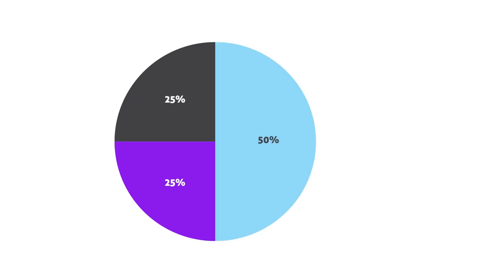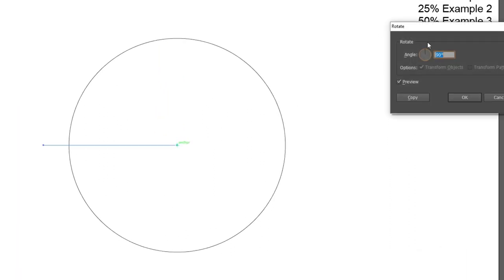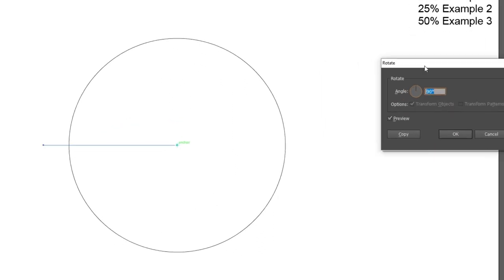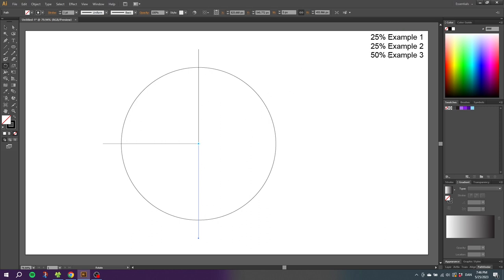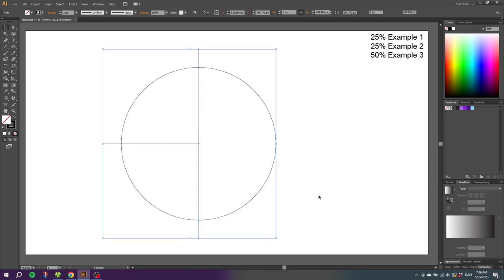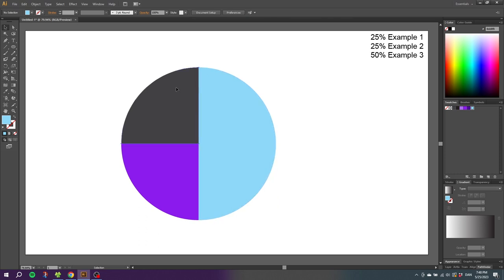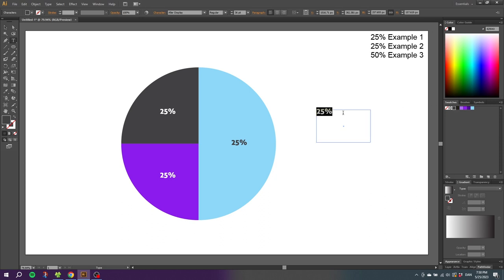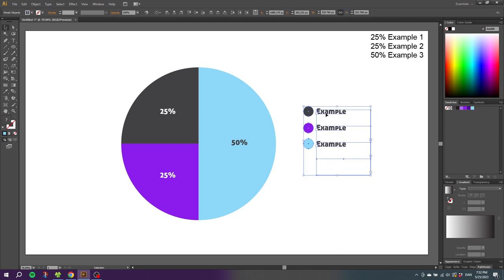Create A Highly Customizable Pie Graph In Adobe Illustrator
In this video we are creating a pie graph without using the pie graph tool. This makes us able to customize our pie graph way more than if we were using the tool. We can customize each shape seperatly and and effects to them.

📒 Notes 📒

CTRL = Command
ALT = Option

🎵 Music 🎵
Music from Uppbeat (free for Creators!)